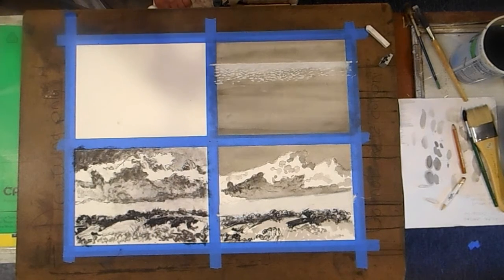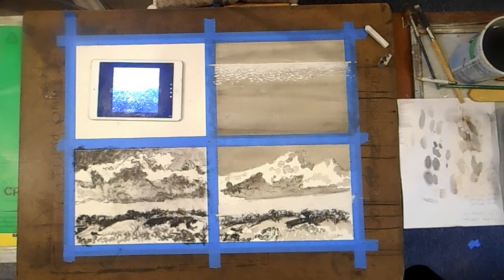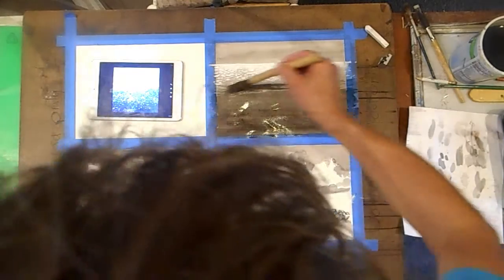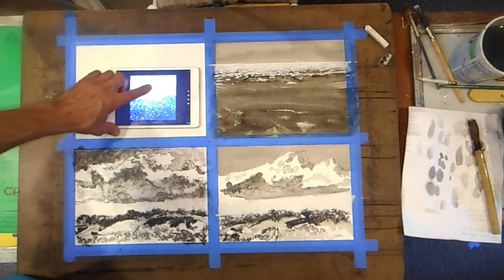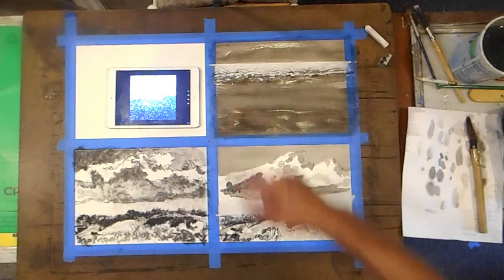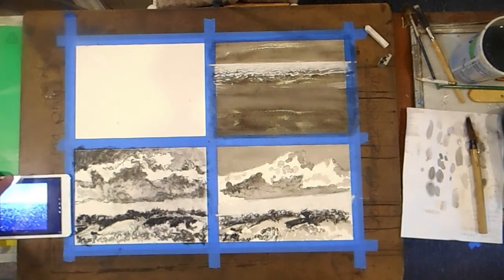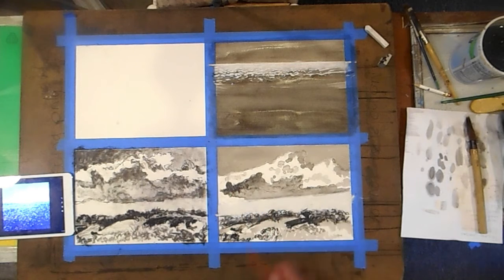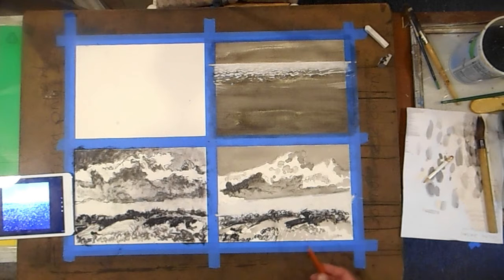Costa Rica Landscape Drawing 05 Ocean Reflection 01